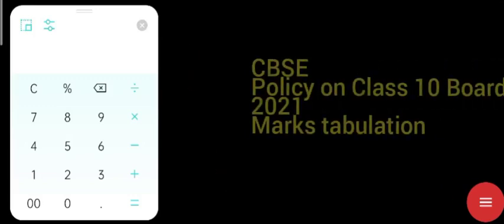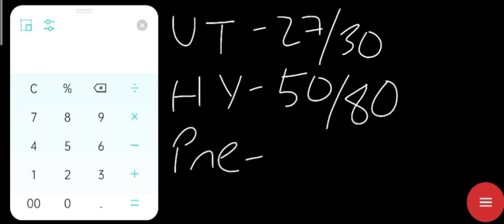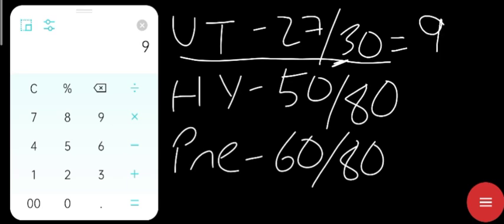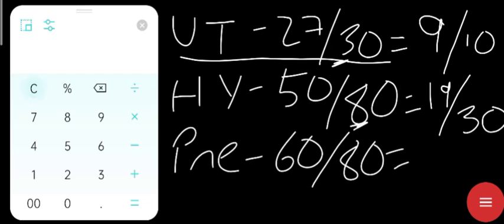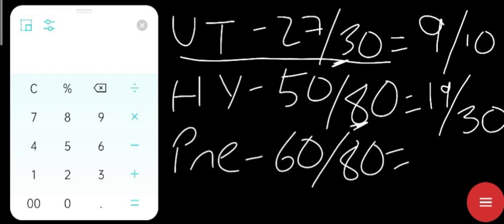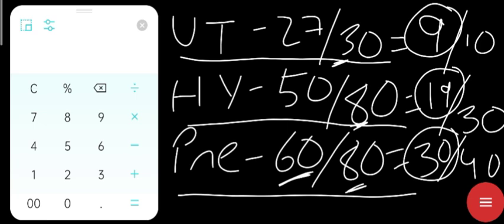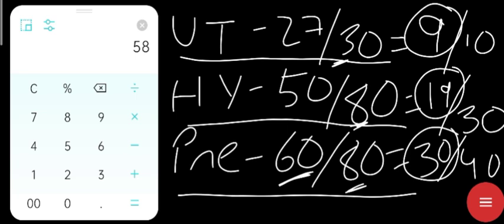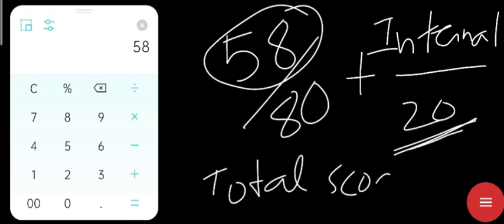CBSE Class 10 Boards 2021 marks calculation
You can Post your queries below..